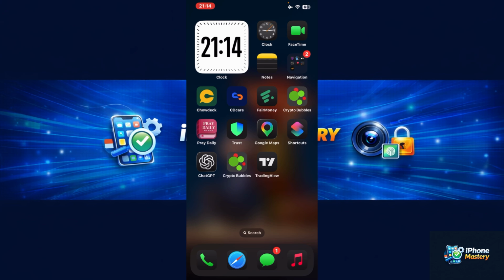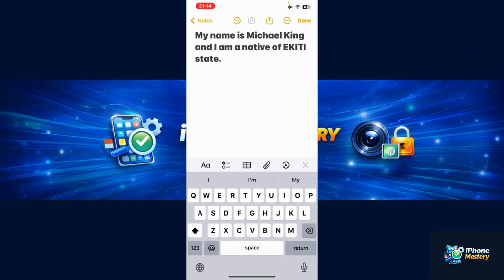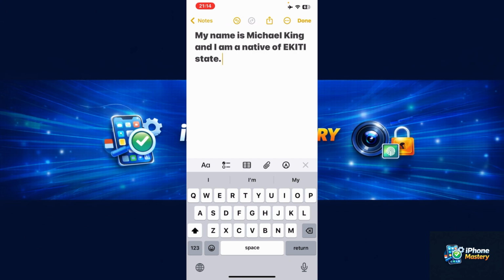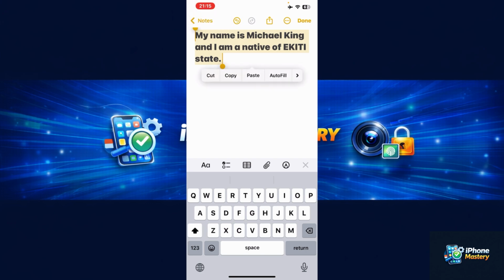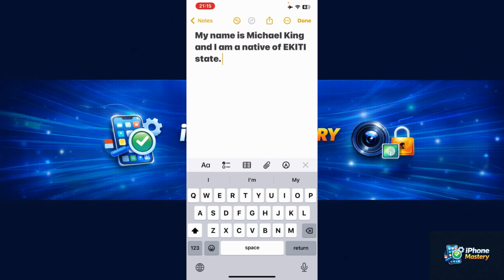How to Copy and Paste on iPhone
Learn how to copy and paste on iPhone step by step in this easy beginner tutorial.

If you are new to iPhone or just confused about how to copy text, links, messages, or anything else, this video will show you exactly how to do it quickly and easily.

In this video, you will learn:
- How to copy text on iPhone
- How to paste on iPhone
- How to select text properly
- iPhone tips and tricks for beginners

This method works on all iPhones and iOS versions.